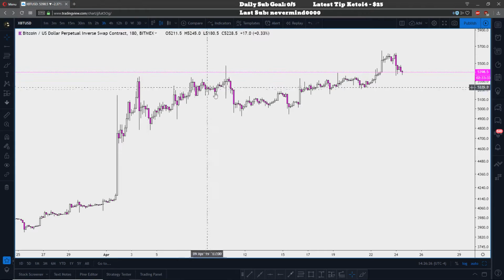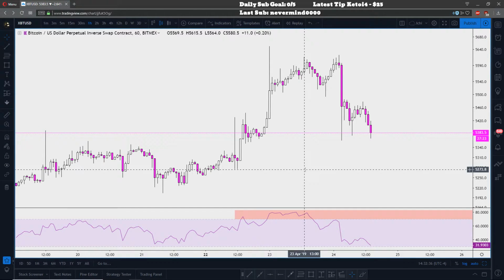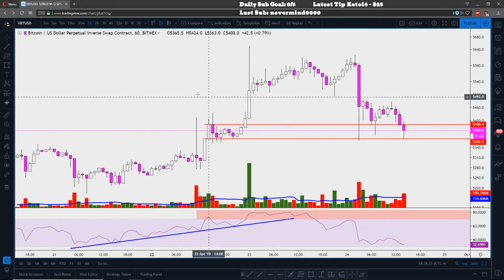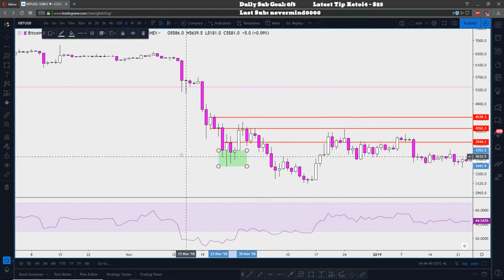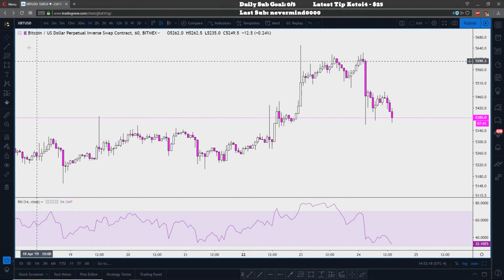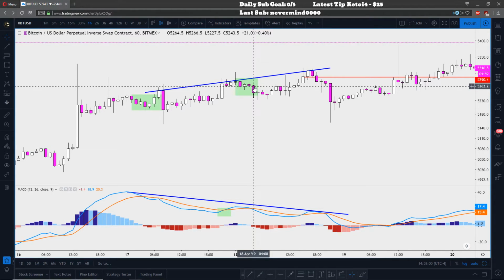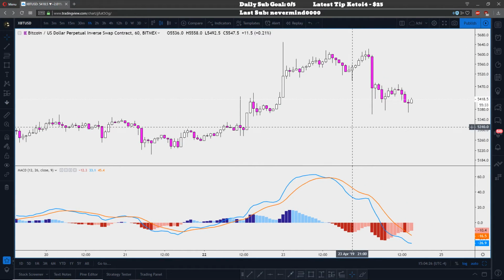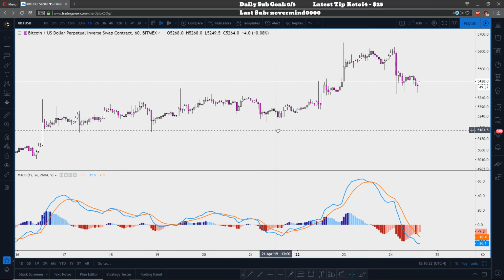Common Mistakes Trading RSI/MACD and How to Avoid Them, Crypto, Stocks, Forex.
RSI/MACD are two of the most used indicators in trading. In this video I go over the most common mistakes people make when using them and then I go over how to avoid these mistakes while properly using these tools in your trading.

I stream on Twitch every single day. Check me out @